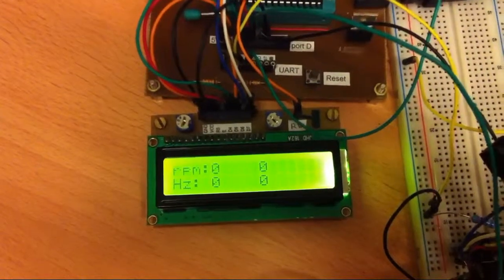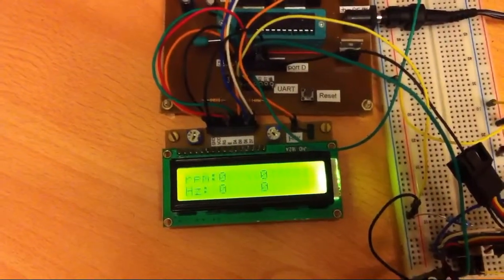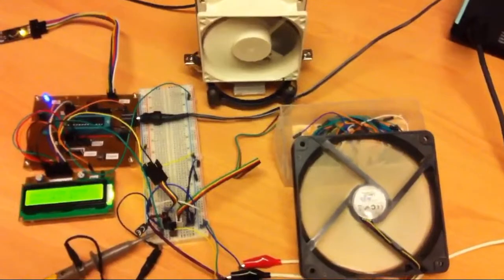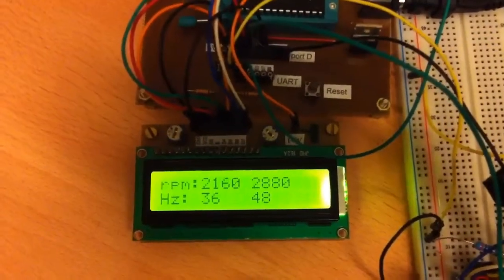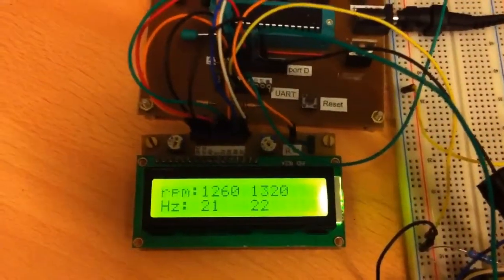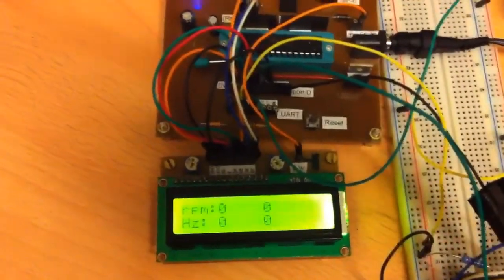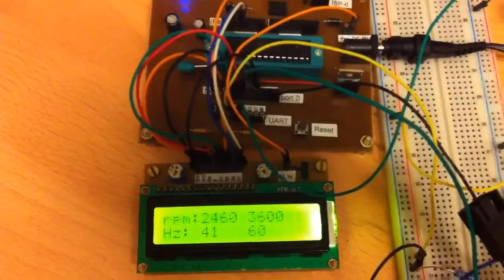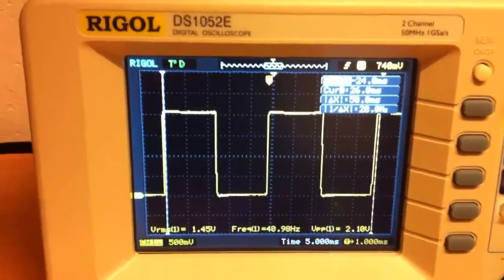Double rpm meter with atmega8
Simple double rpm meter with avr microcontroller measuring frequency and rpm's of two pc pwm fans